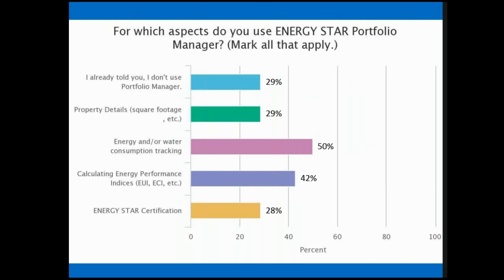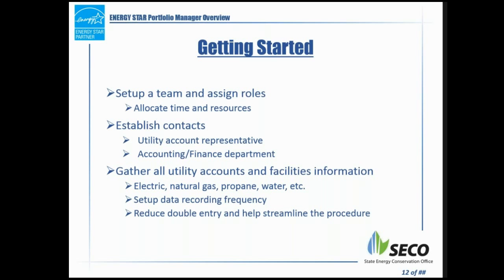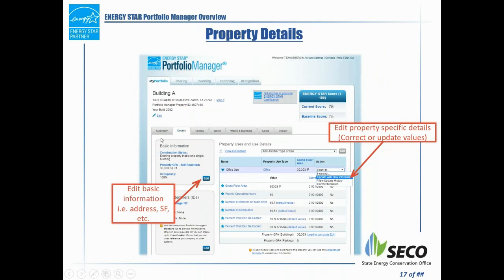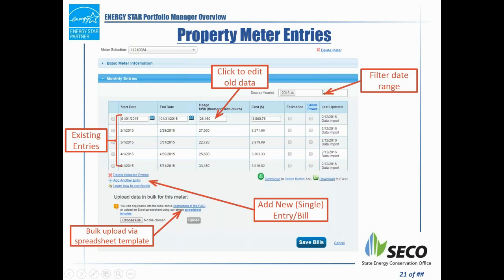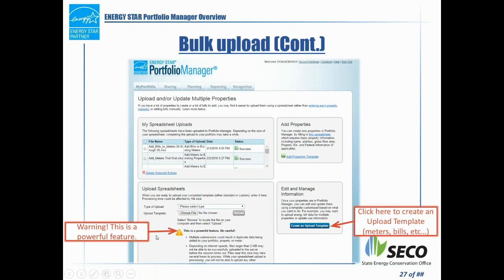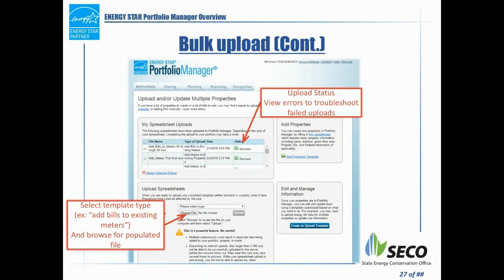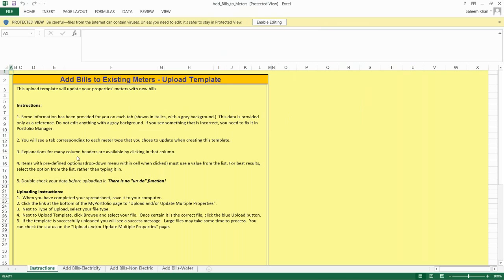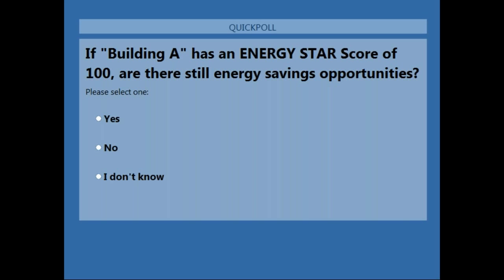SECO 2017 Webinar - ENERGY STAR Portfolio Manager Overview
The 3rd installment of the Texas State Energy Conservation Office's 2017 Webinar Series. This webinar will provide an overview of Portfolio Manager structure/terminology, setting up properties, correcting/updating property details, establishing energy meters, inputting utility data, setting goals, and generating reports.